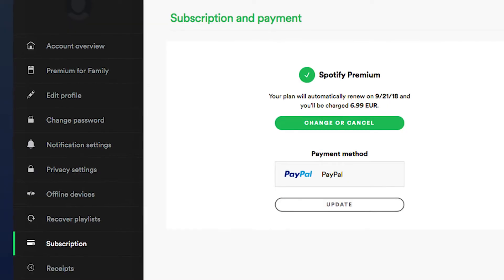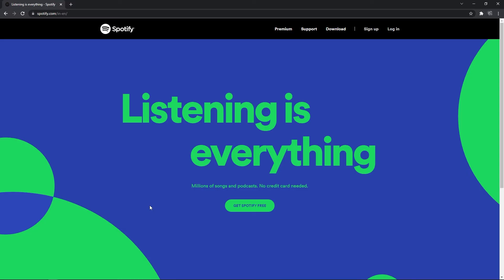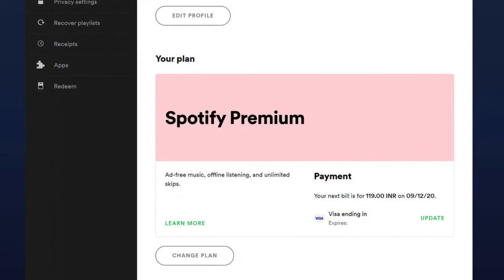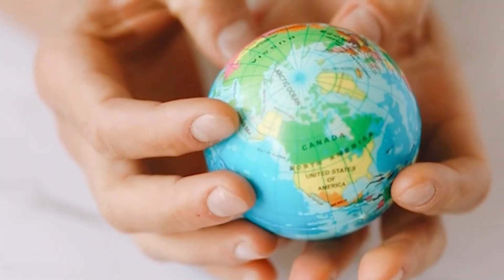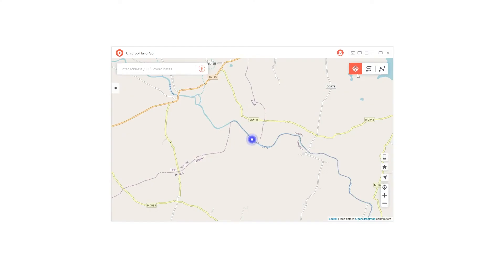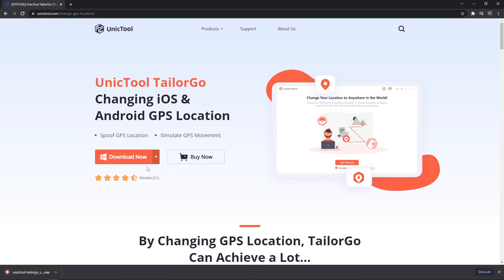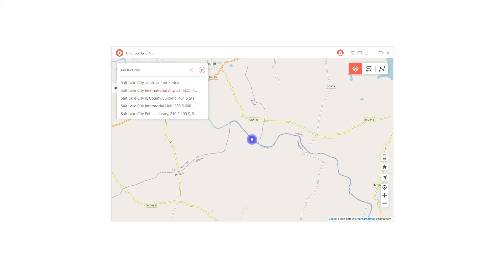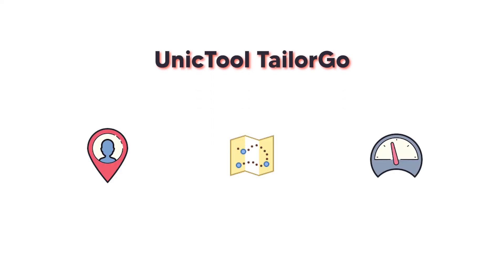How to Change Spotify Location to Any Country?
If you're having issues with Spotify country restrictions, do watch this video as you will learn how to change Spotify location to any country easily.

00:39    Reasons for Changing Spotify Location
01:28    Change Spotify Location in the Official Way
02:21    Spoof Spotify Location to Any Palce

The best tool you should never miss for this purpose is UnicTool TailorGo. With the help of this software you can:
👉Easily teleport your iOS or Android GPS location to anywhere in the world with one click.
👉Eliminate geographical restrictions on Spotify, or any other location-based app such as Pokemon Go and Tinder.
👉Plan a virtual route on the map, and manually set the speed of movement and direction, making it look like you're really moving.